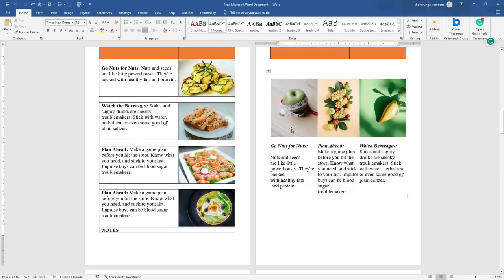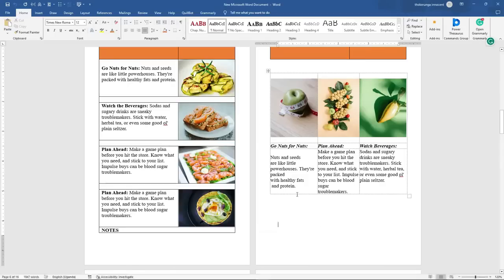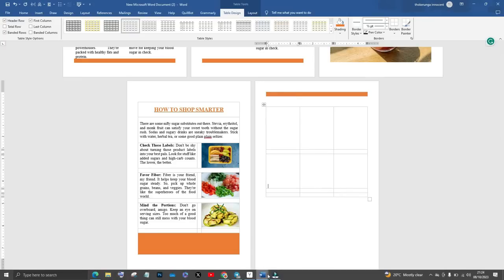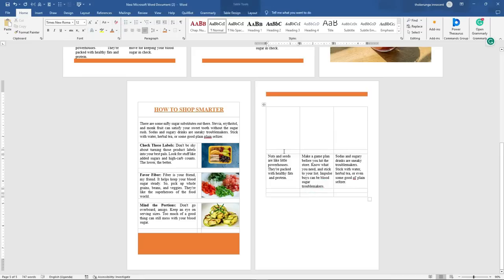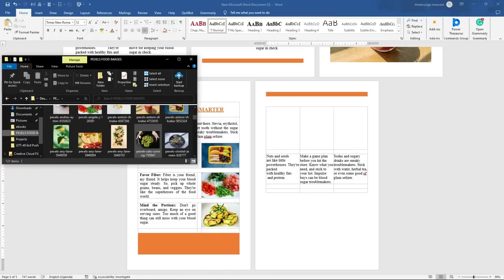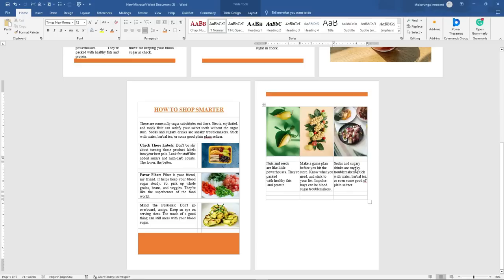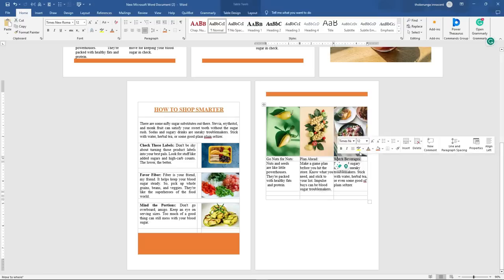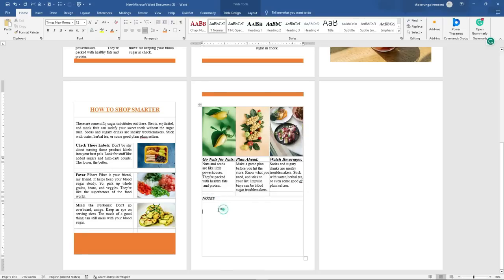Part 13: Formatting Secrets-Designing Cookbook Interiors for Amazon KDP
Learn the top formatting secrets for designing eye-catching cookbook interiors for Amazon KDP in this video! Whether you're a beginner or experienced self-publisher, these tips will help you create a professional-looking cookbook that stands out on Amazon and attracts potential readers. Don't miss this essential guide to formatting your cookbook for success on Amazon KDP!